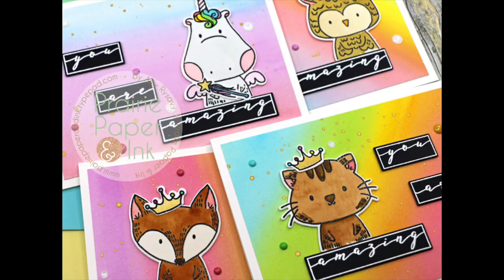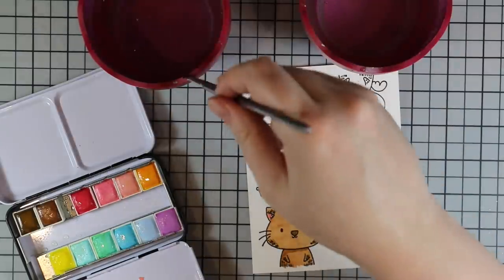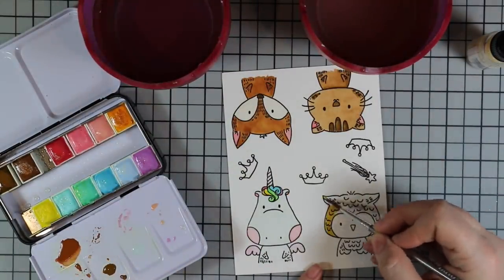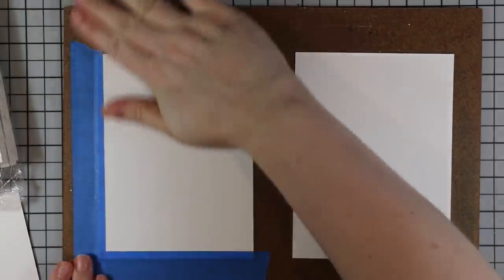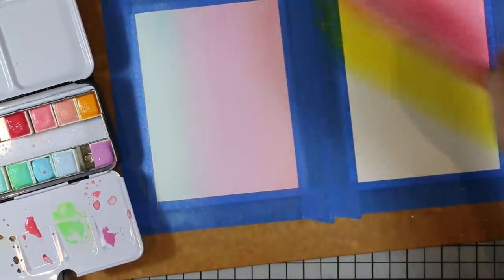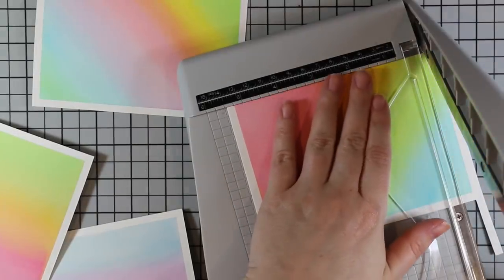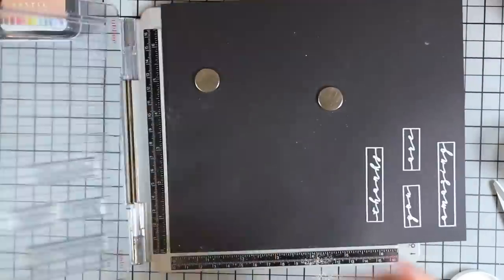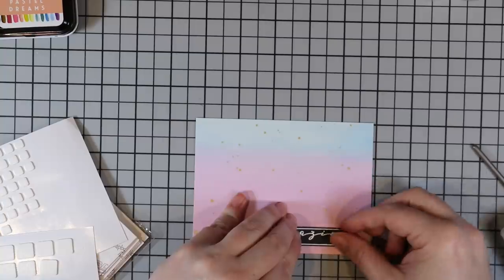You Are Amazing Card Set | Waffle Flower Be Her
**links to online sources for all the items shown:

• Waffle Flower BE HER COMBO Clear Stamps and Die Combo *

• Waffle Flower LABEL GREETINGS COMBO Clear Stamps and Die Combo *